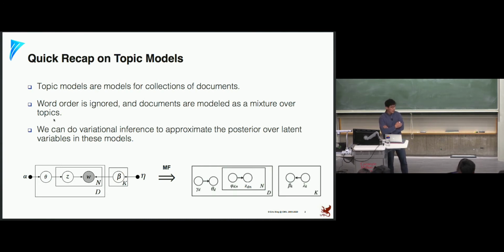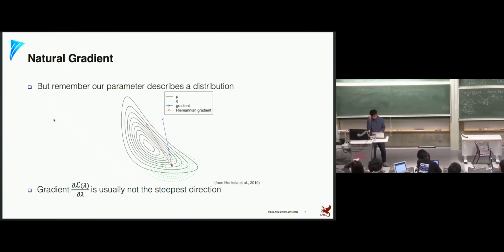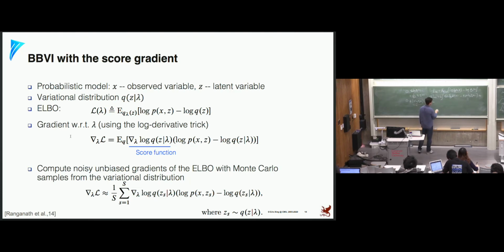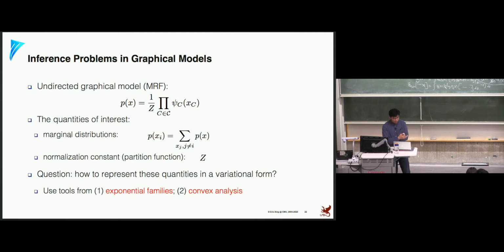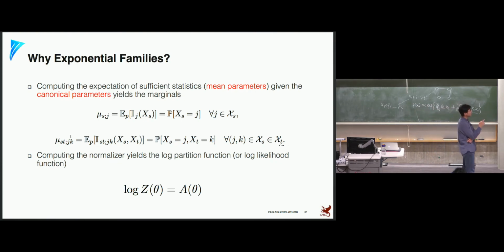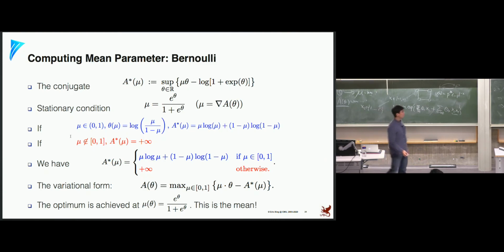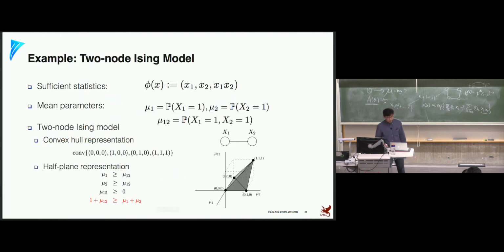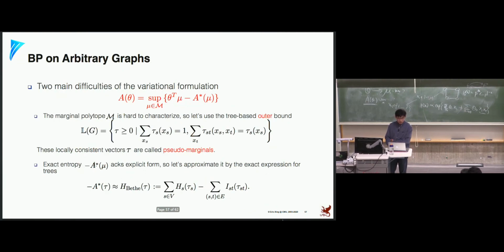Lecture 08 Variational Inference 2